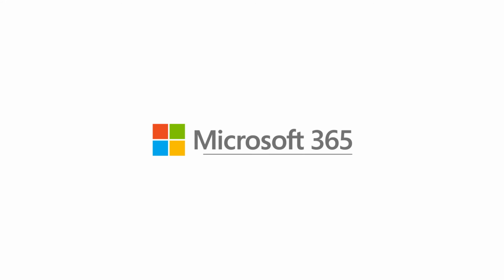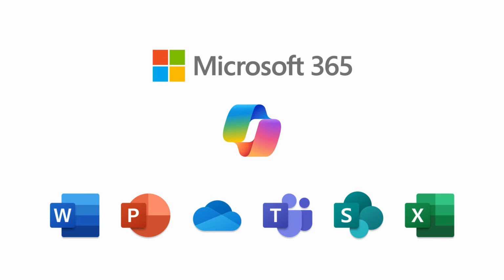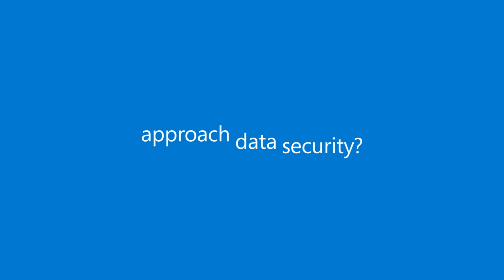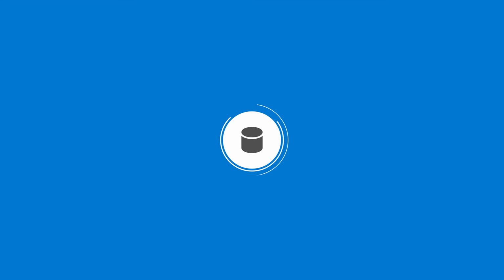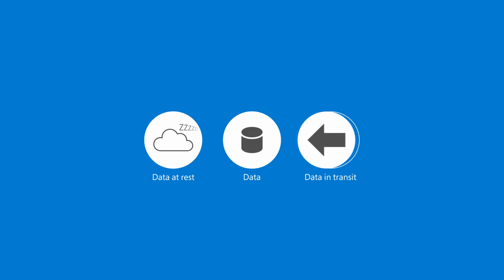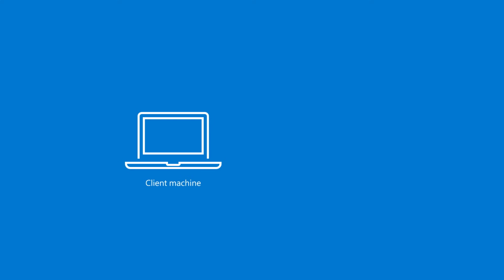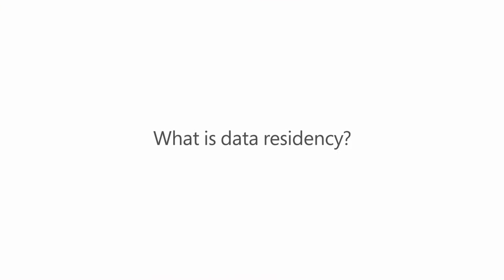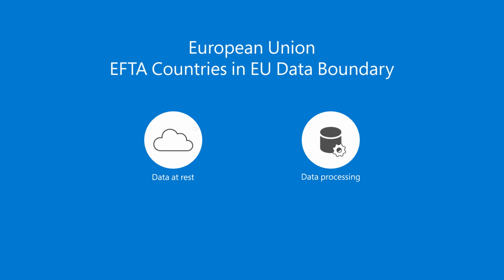Data security in Microsoft Copilot for Microsoft 365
Microsoft builds products with security, privacy, compliance, and transparency at their foundation. In this video you'll learn how your Microsoft 365 data is stored, encrypted, processed, and defended.

to learn more about data privacy and security for Copilot for Microsoft 365.